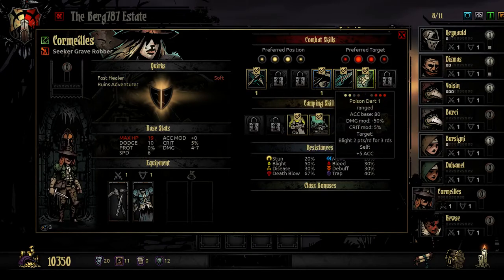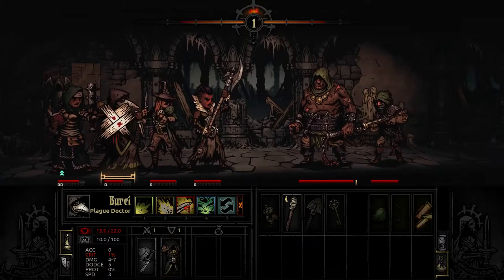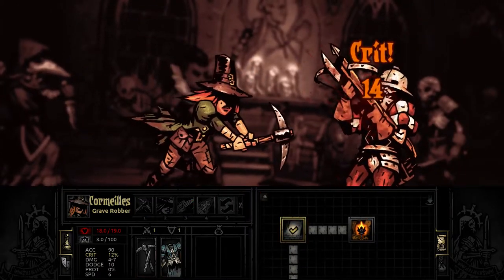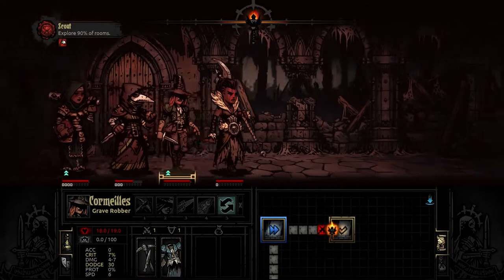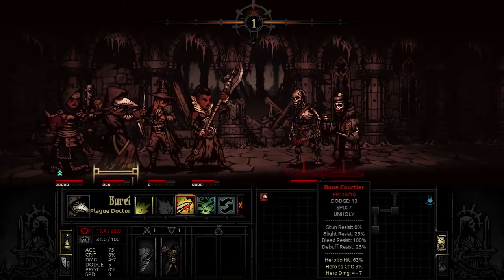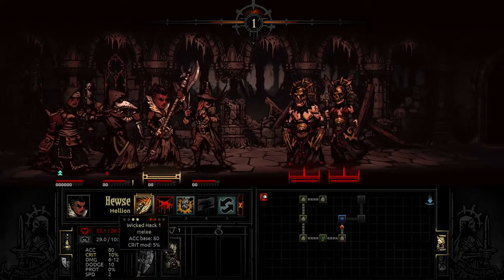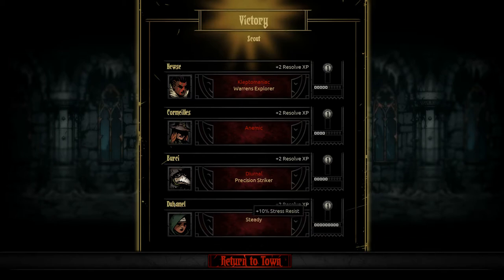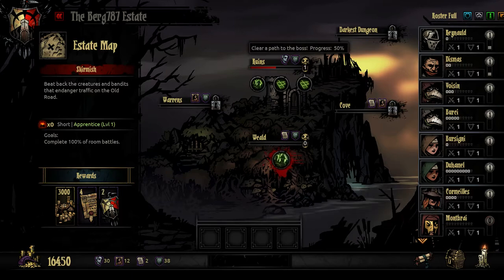Lets Play | Darkest Dungeon | #2 | Backtrackers Delight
Lets Play Darkest Dungeon! Darkest Dungeon is an roguelike, dungeon crawler video game created by indie developers Red Hook Studios. As the heir of a rich relative that used all of his money to open a portal in search of ancient power, we are asked to find the secrets of the darkest dungeon and redeem the family name.

Who is Berg787?
Hi and hello everybody I am Berg787 and I produce gaming videos for youtube. I upload new content every single day so you'll always have something fresh to watch on my channel.
I am a big fan of strategy games but will play most genres if I think the game would make an interesting Lets Play. Hope you enjoy the content and thanks for stopping by.